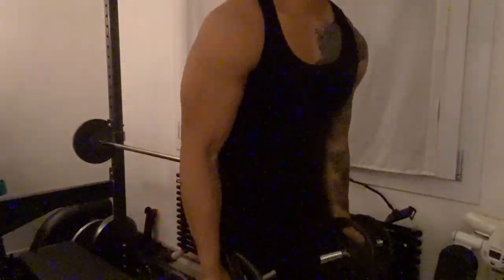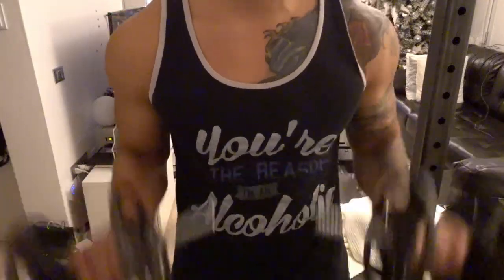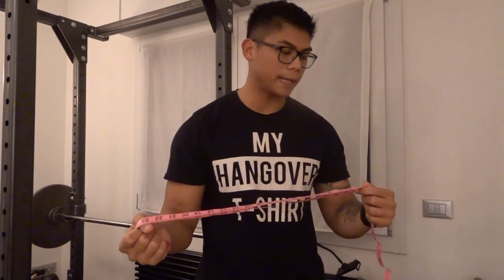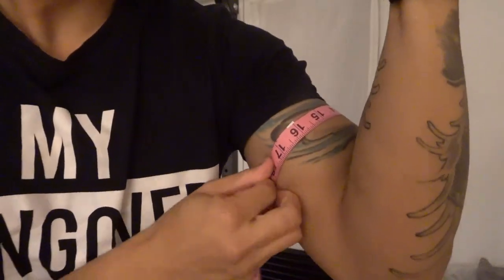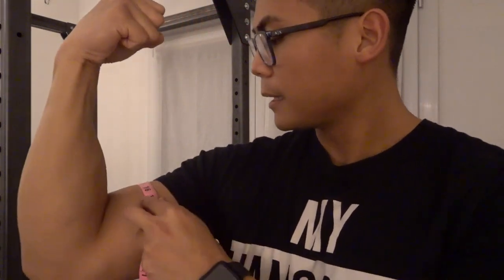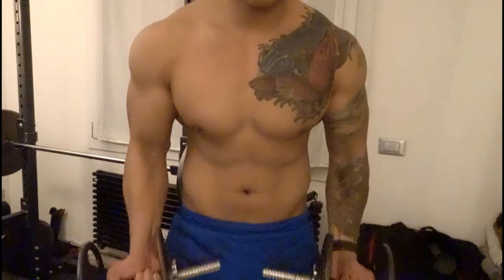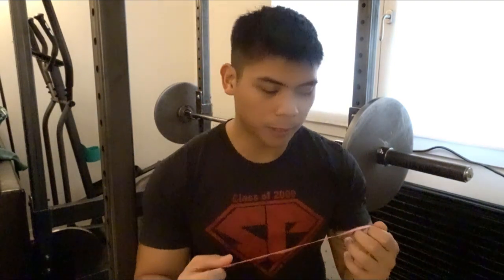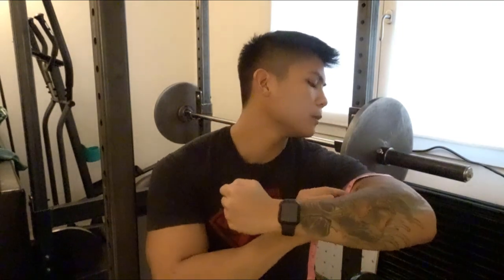Trying out Feeder Workout for a Week! Getting bigger arms (Biceps/Triceps)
What's up everyone!  Let me take you on this little journey to get them beefy arms!  I have always wanted to test out the feeder workout and really feel the benefits or issues with it.  The results was pretty amazing!